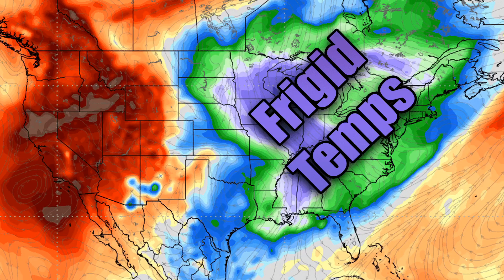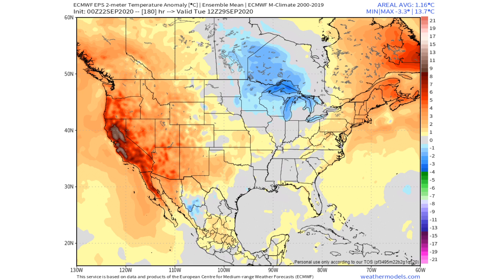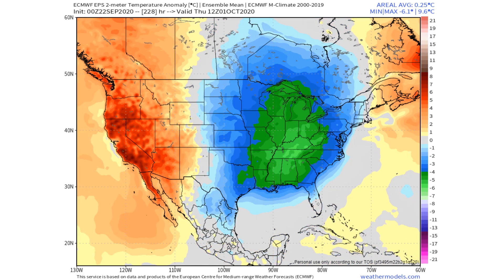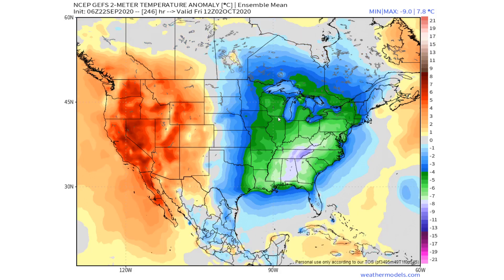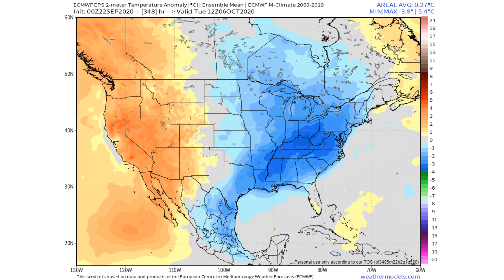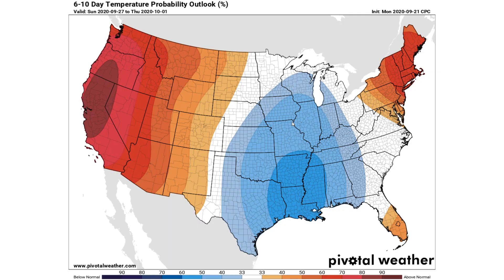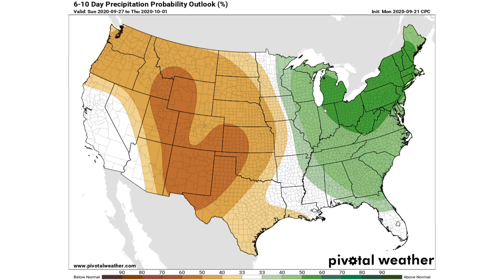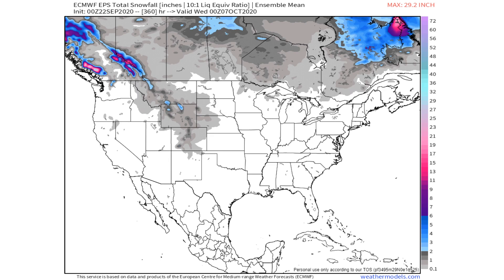Very Cold Early October Pattern